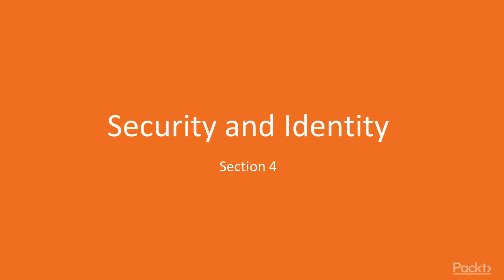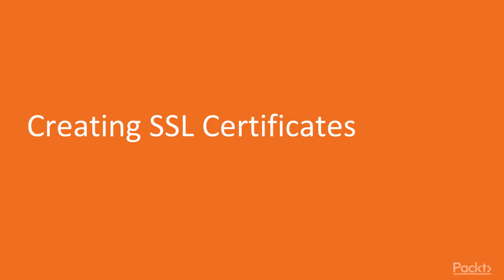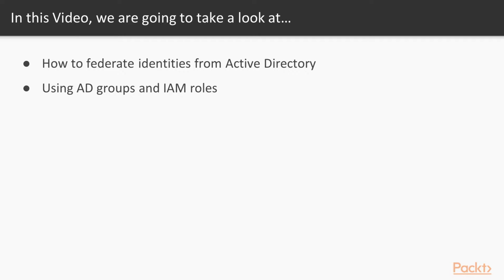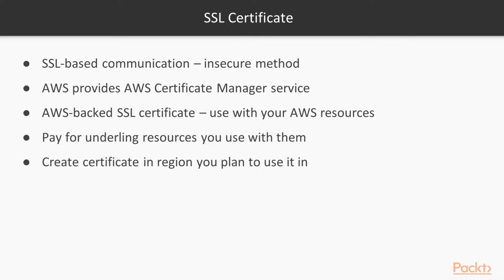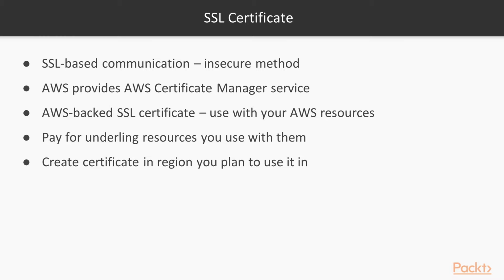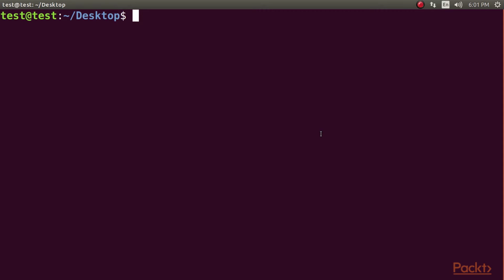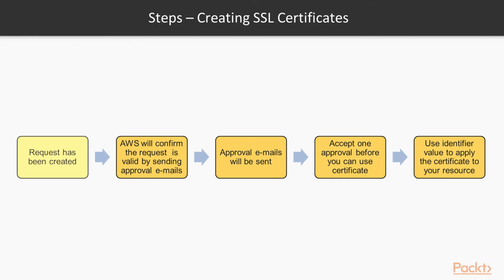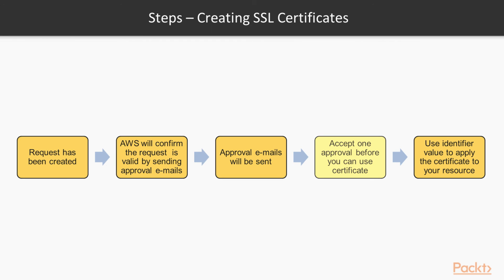AWS Administration – Database, Networking, and Beyond : Creating SSL Certificates | packtpub.com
SSL-based communications are now becoming insecure methods that are no longer good enough. AWS provides the AWS Certificate Manager (ACM) service to provision AWS-backed SSL certificates that you can use with your AWS resources, such as Elastic Load Balancers (ELBs) and CloudFront.
• Include domain name for certificate